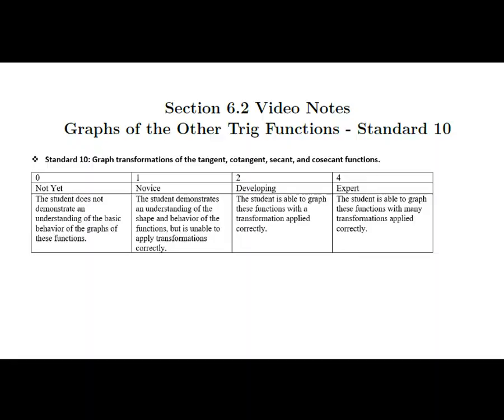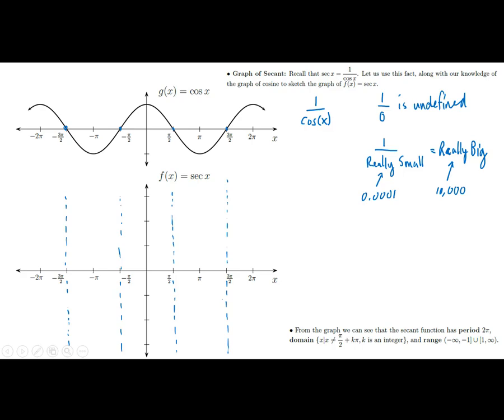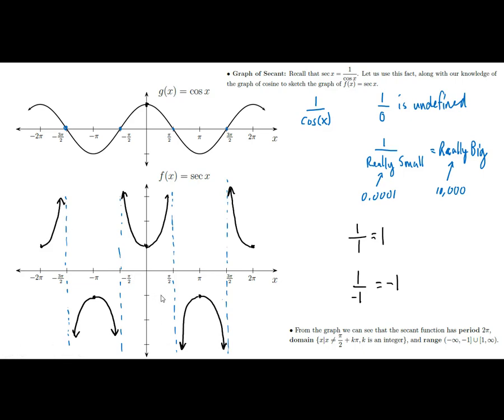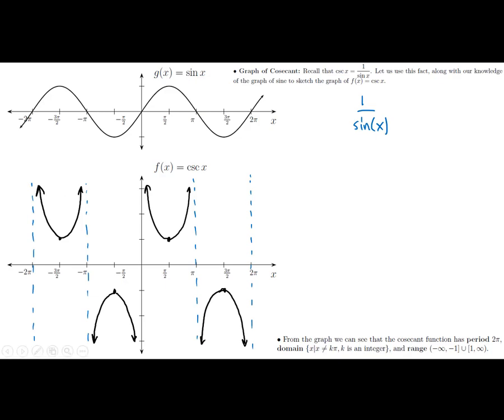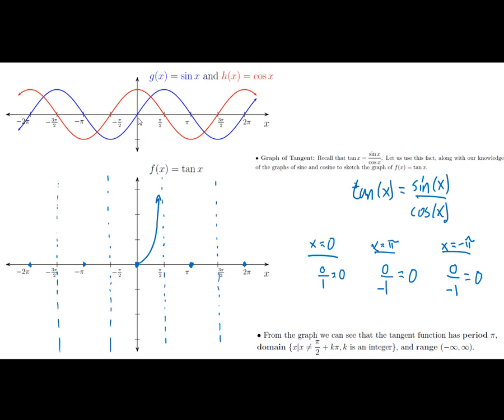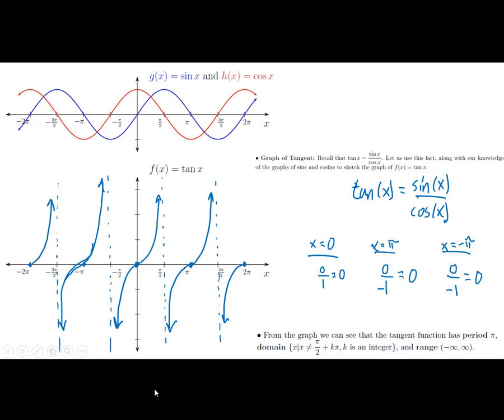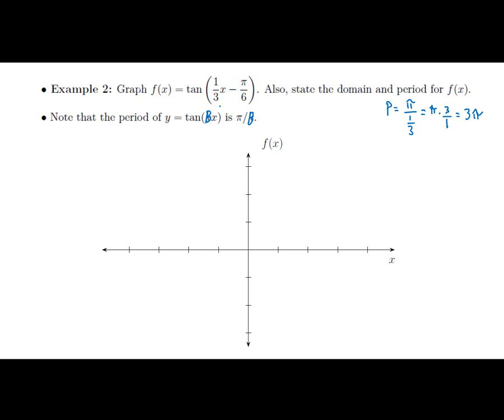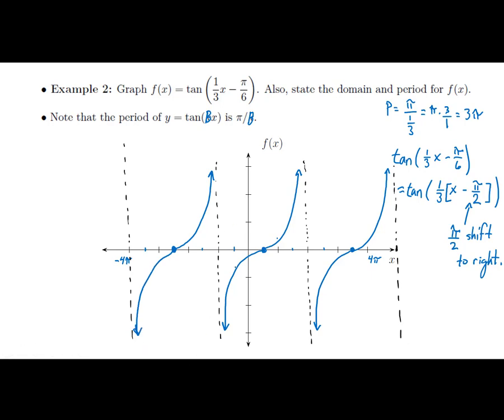Section 6.2 Graphing Other Trig Functions